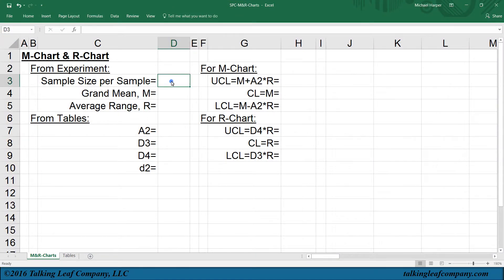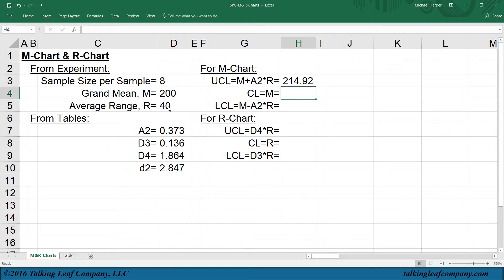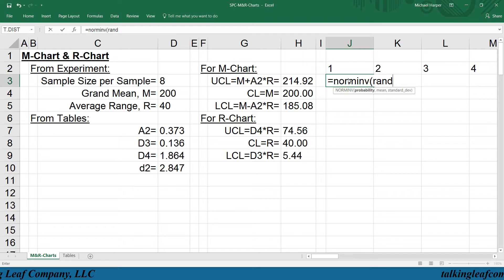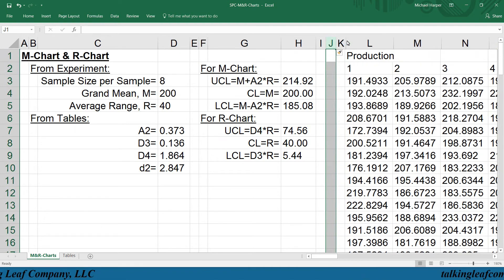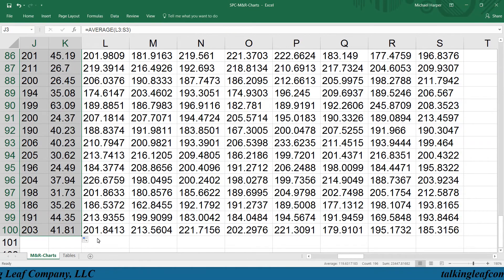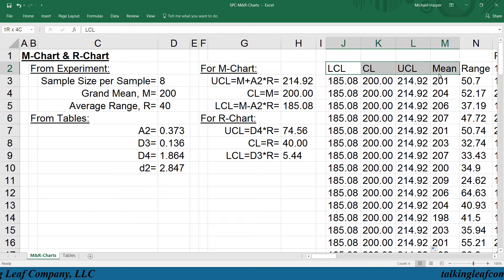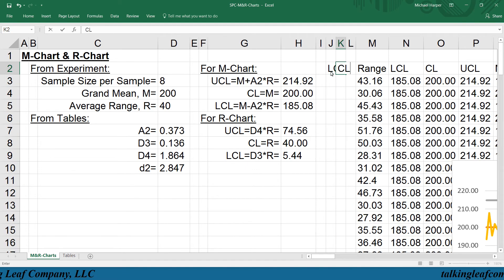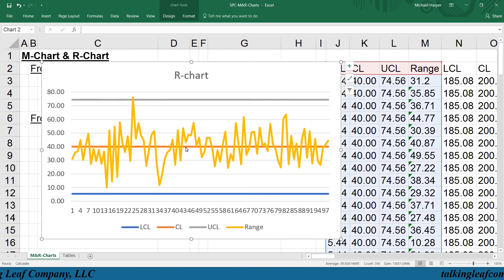Excel Tutorial: Statistical Process Control M-Chart & R-Chart | Dr. Harper’s Classroom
This tutorial video will perform the mechanics of calculating and plotting the lower control limit, the center line, and the upper control limit of statistical process control charts for the M-chart (also called x-bar chart) and R-chart using Excel.